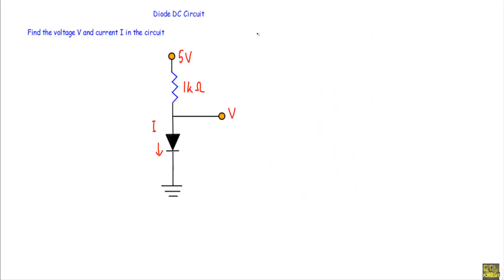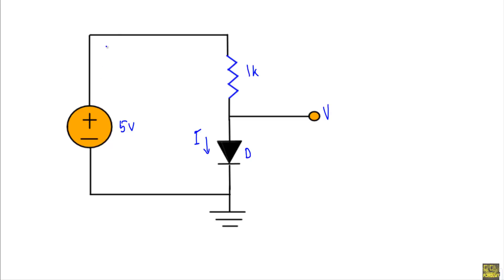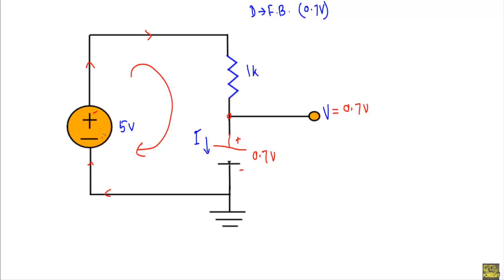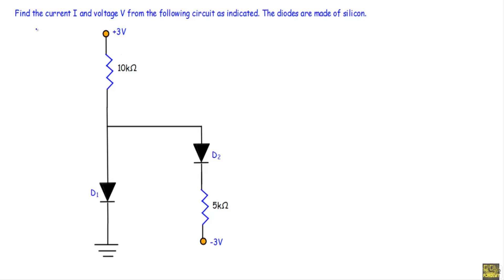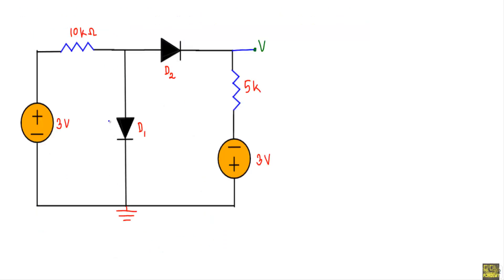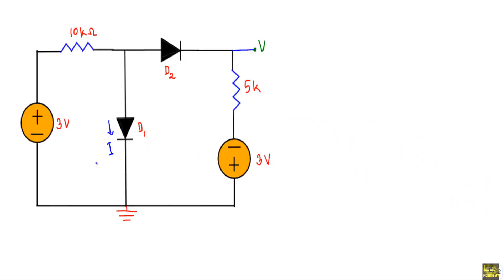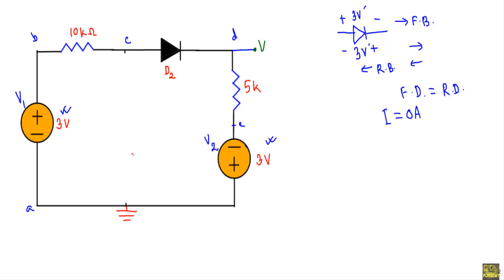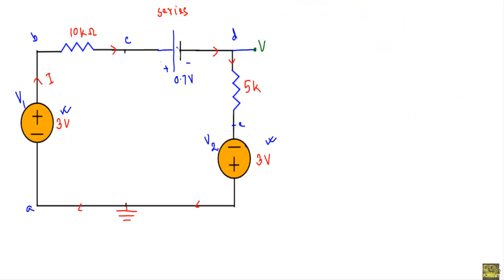Diode DC circuit : Example 3,4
Two diode dc circuits are solved with simulation